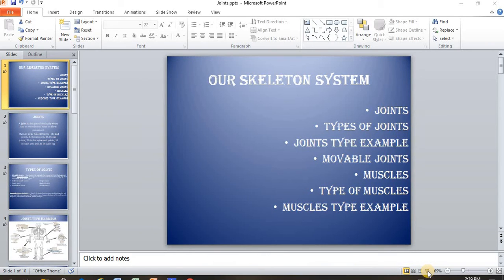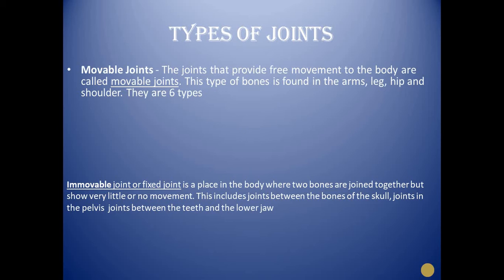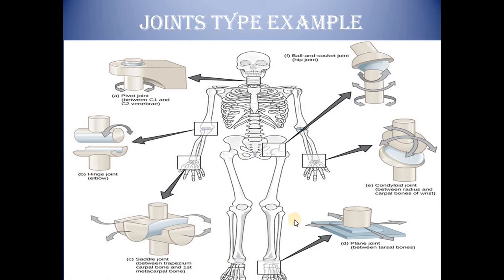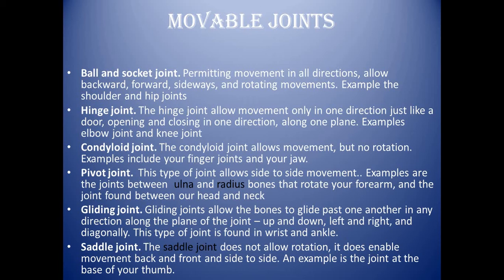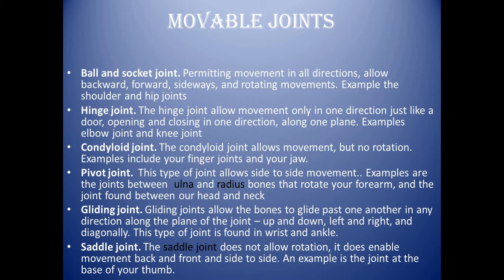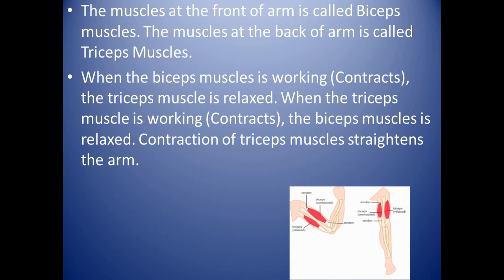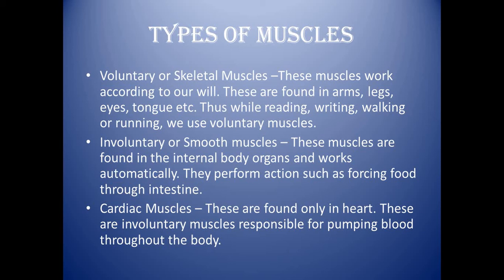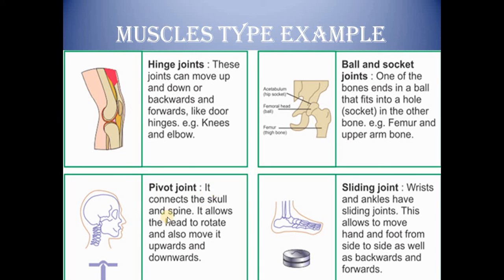Joints and muscles by Bhavika Jain